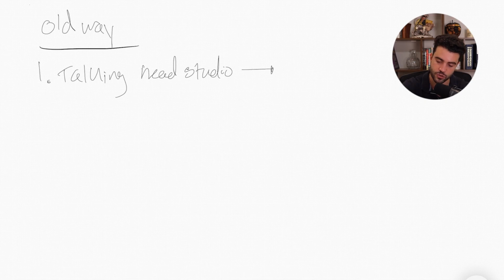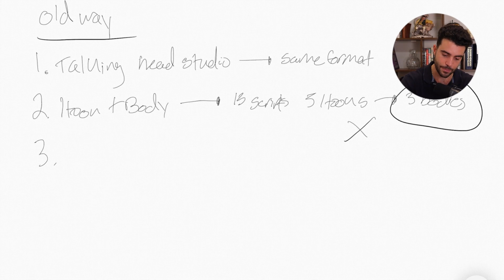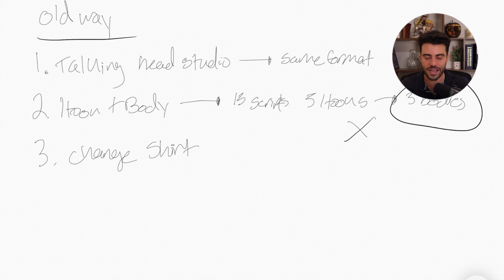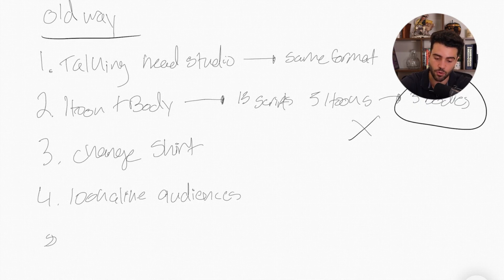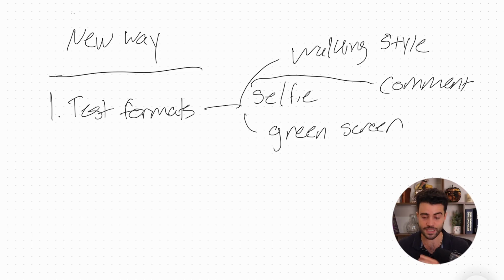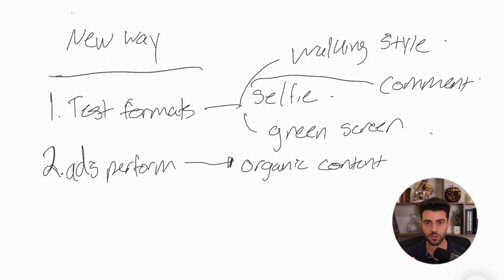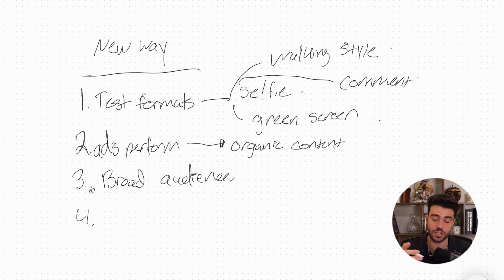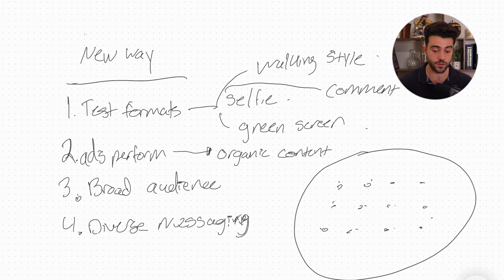What Nobody Is Telling SaaS Founders About Meta Ads in 2026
Meta's Andromeda update quietly changed how ads get distributed and most B2B SaaS founders are still running the old playbook. In this video, I'm breaking down exactly what changed, what no longer works, and the step-by-step approach we're using right now to run profitable Meta ads in 2026.

If you'd like to see how my team and I can implement this paid ads system for you:

📌 Timestamps:
0:00 - Intro
0:29 - Old Way of Running Meta Ads
3:56 - New Way of Running Meta Ads
6:55 - Outro